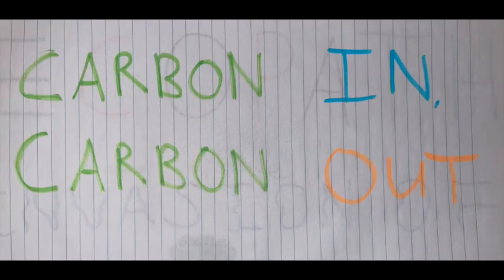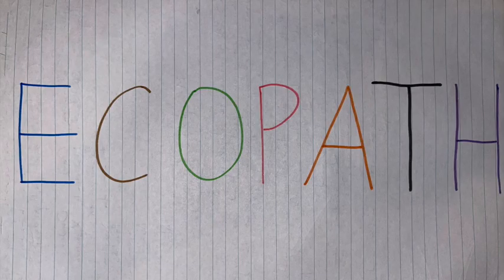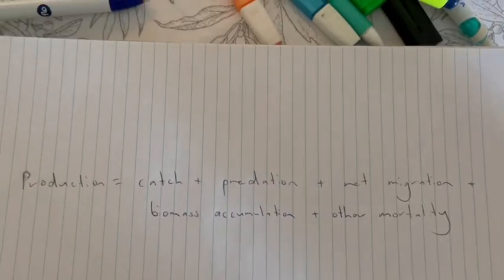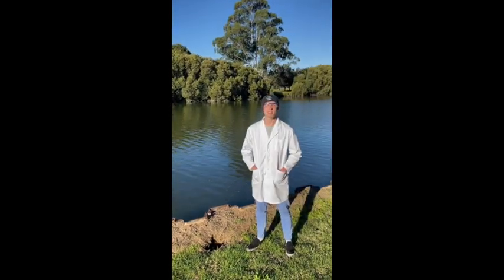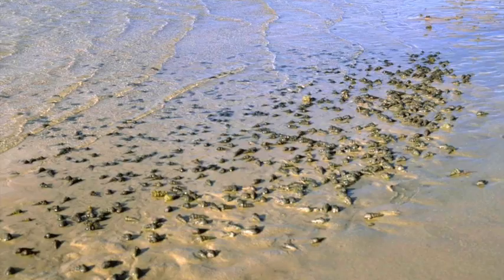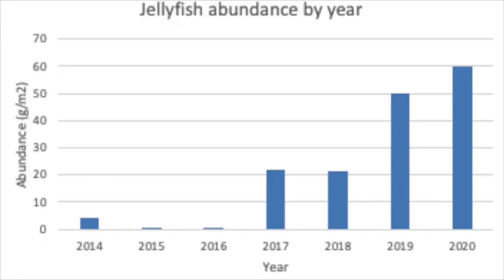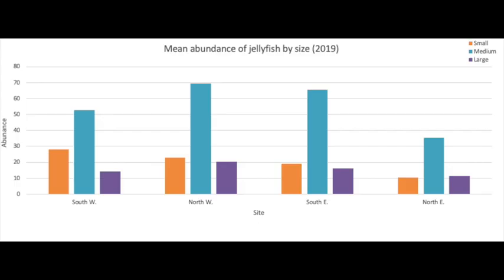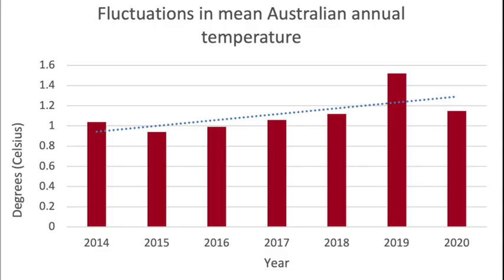BIOS3081 Ecopath Video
This video is for the 2021 class of BIOS3081 Ocean to Estuarine Ecosystems at UNSW. It covers Ecopath, Smiths Lake and the issues that jellyfish cause in local and international case studies. Student number: z5259544